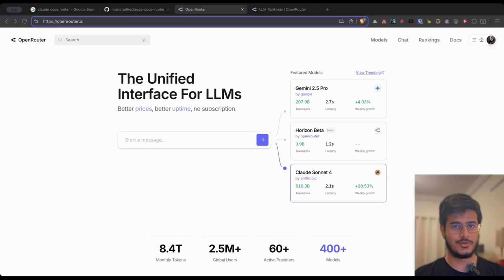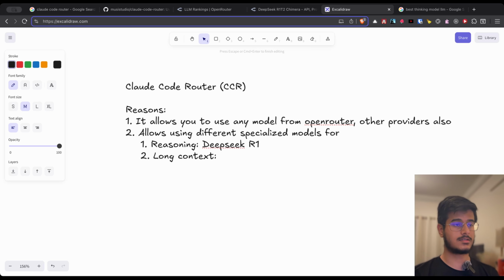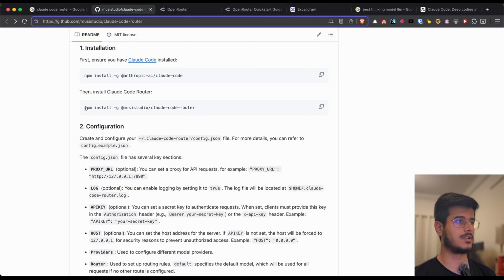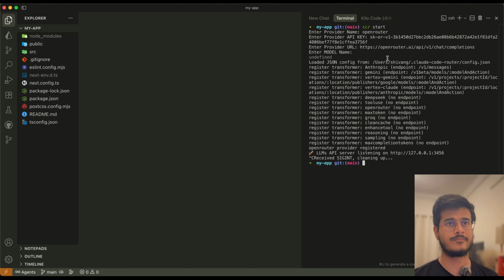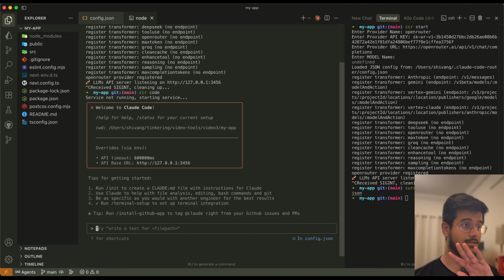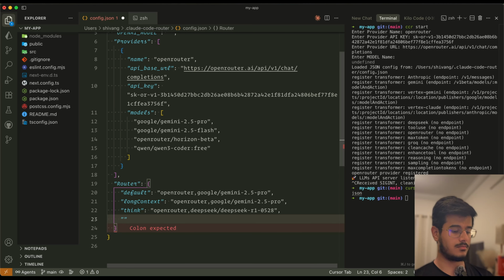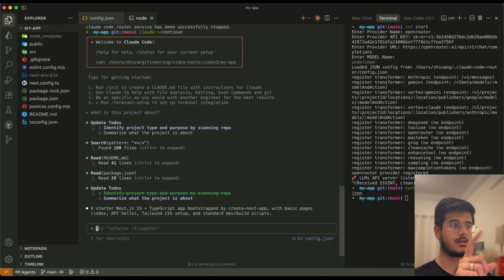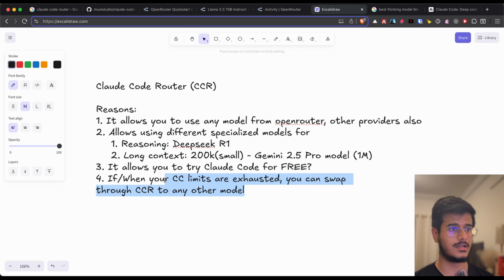Claude Code Doesn't Need Claude (Full Setup Guide)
You're paying for a Claude Pro subscription but getting massive FOMO every time a new, better model drops on OpenRouter. You feel trapped, but you don't want to ditch the Claude Code workflow you've meticulously perfected.

What if you could have both?

This video is the red pill. I'm showing you, step-by-step, how to use Claude Code Router (CCR) to break free from the Anthropic ecosystem and use any LLM you want. We're talking Gemini 2.5 Pro for long context, DeepSeek R1 for reasoning, and the latest free, stealth models for your day-to-day coding.
This is how you get an unfair advantage.

Key takeaways:
-  Use any OpenRouter model with your existing Claude Code workflow
-  Set specialized models for reasoning (like DeepSeek R1) and long context (like Gemini 2.5 Pro)
-  Run Claude Code completely free using $0 models like Horizon Beta
-  Seamlessly switch between CCR and native Claude in the same conversation thread
-  Never get locked into a single AI provider again

Chapters
[00:00:00] The problem: you have model FOMO
[00:01:48] The solution: 4 reasons CCR is non-negotiable
[00:04:22] The hack: using Claude-Code for literally $0
[00:05:54] Setup: let's install this thing
[00:07:13] Config: generating your first config.json
[00:09:31] Let's cook: populating your model wishlist
[00:11:21] First flight: running another provider's model in Claude
[00:13:45] Next level: specialized models for reasoning & context
[00:16:09] Zero-cost dev: live demo with the free Horizon model
[00:18:51] Vendor freedom: seamlessly switch between CCR & native Claude
[00:20:39] Just for fun: running the free Qwen 3 Coder
[00:22:08] The ask: show me your configs

💬 Drop your CCR configs in the comments—let's see what model combinations you're running.